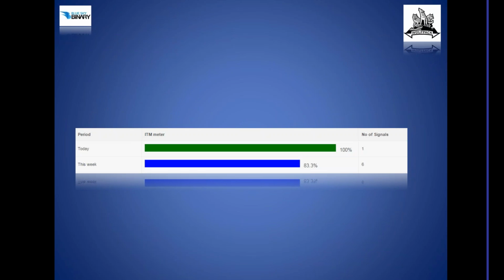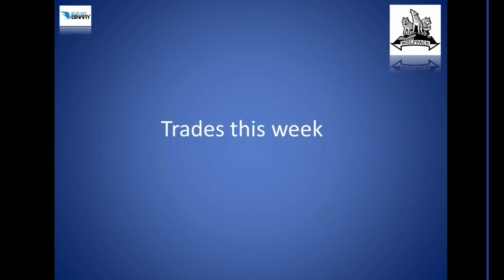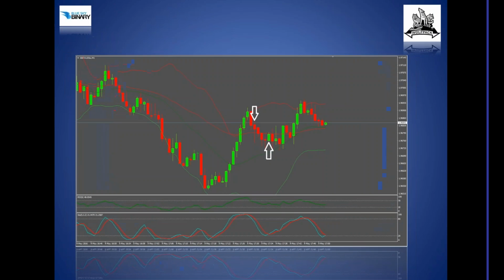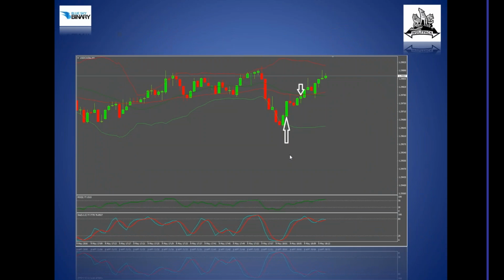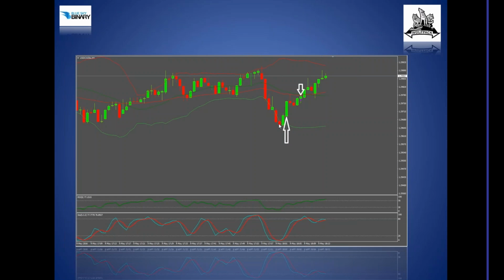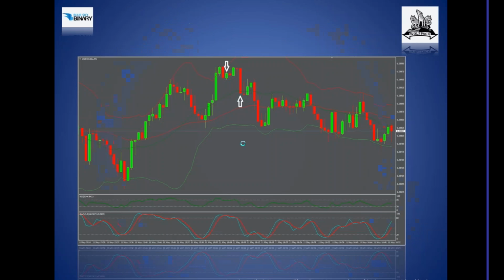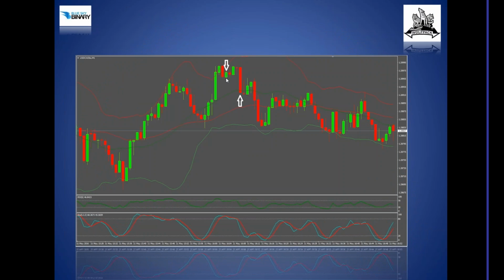Wolfpack Week 1 Webinar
Signal provider Wolfpack describes his week in review on Signal Hive.